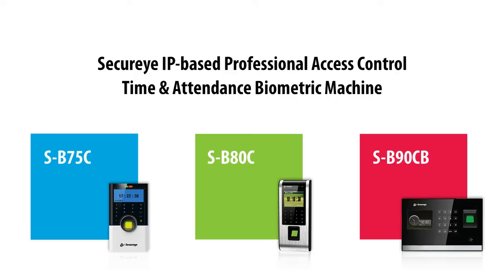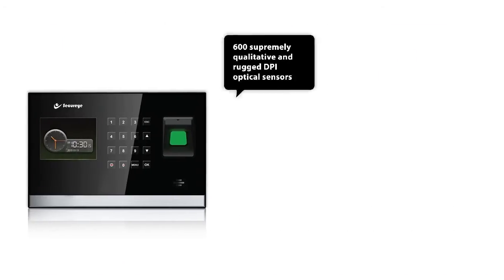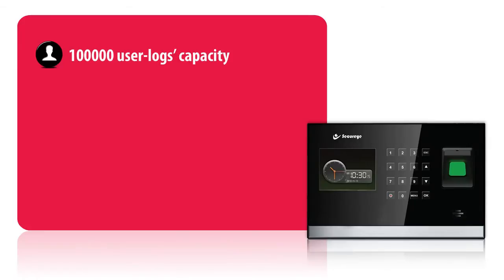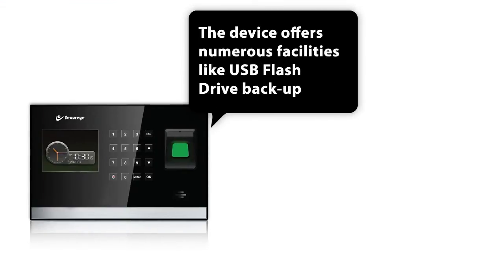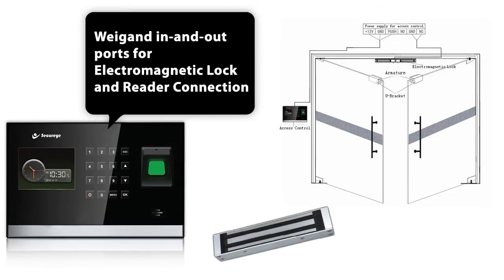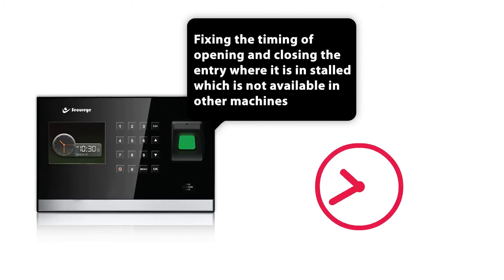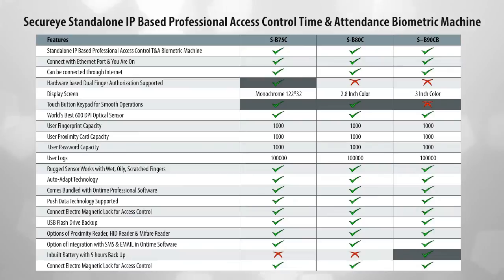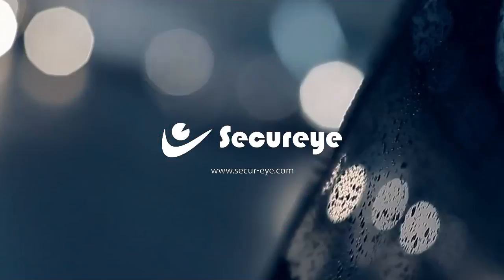biometric attendance system Machine S-B90CB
Secureye IP-based Professional Access Control T&A Biometric Machine, S-B90CB is an exemplary installation-free apparatus. A mere connection with Ethernet port or through Internet and it gets operational.With a 3-inch Colour Display Screen, S-B90CB has got 600 supremely qualitative and rugged DPI optical sensors fitted in sync with the Auto Adapt Technology and thus being acutely responsive to oily, wet or even scratched fingers in less than a second-time. A hi-tech sensation, S-B90CB has been crafted to have 100000 user-logs’ capacity, 1000 users’ fingerprint capacity, 1000 users’ proximity card capacity and 1000 users’ password capacity.Coupled by Ontime professional software and propped up by Push Data Technology, the device offers numerous facilities like USB Flash Drive back-up, options of Proximity Reader, HID Reader, Mifare Reader, possibility of alignment with SMSes and E-mails, Weigand in-and-out ports for Electromagnetic Lock and Reader Connection and battery back-up of more than 5 hours.A multi-utility device, S-B90CB is a revolutionary technological solution with enhanced professional access control through the embedded facility of fixing the timing of opening and closing the entry where it is installed which is not available in other machines and that makes it special and completely indispensable for companies squirming to have total professional access control.